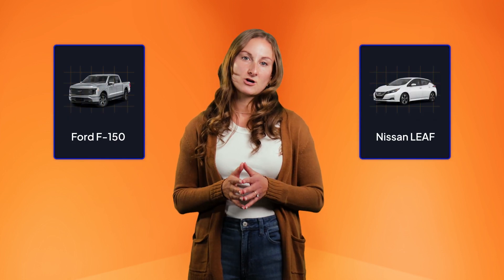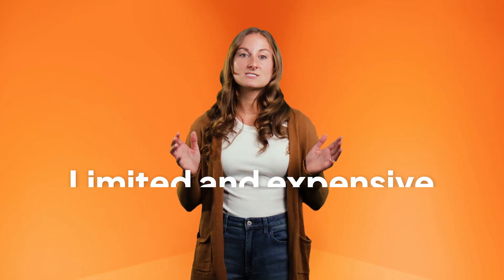Bidirectional Charging: What You Need to Know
EV charging options are more available than ever and bidirectional charging is an emerging technology that allows EV users to not only charge their vehicles but send that energy back to the grid. Join EnergySage researcher Emily as she discusses how bidirectional charging works and if it is right for you.